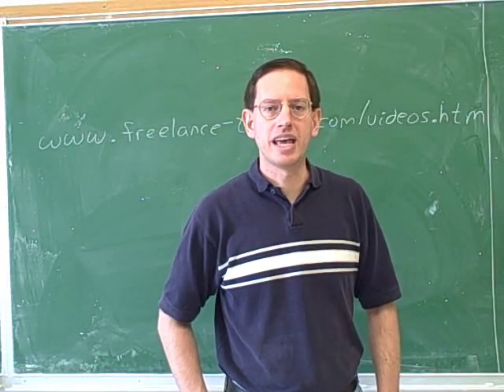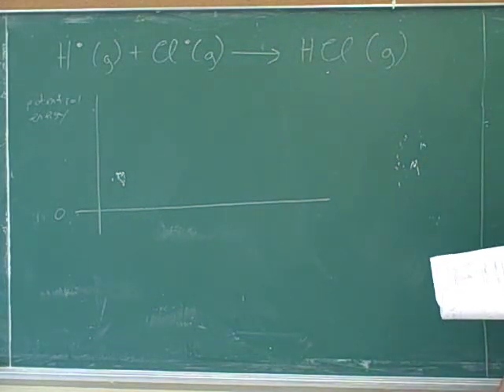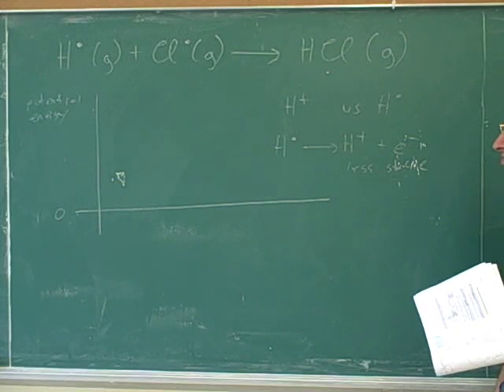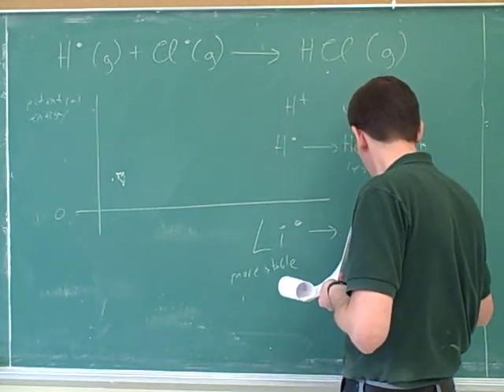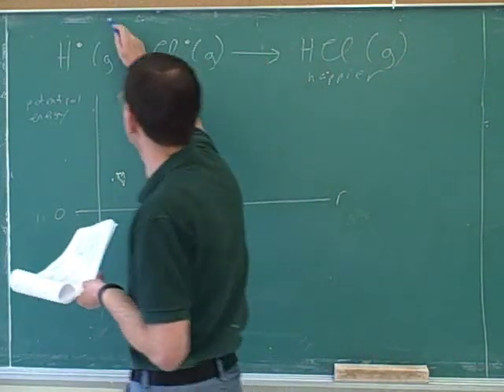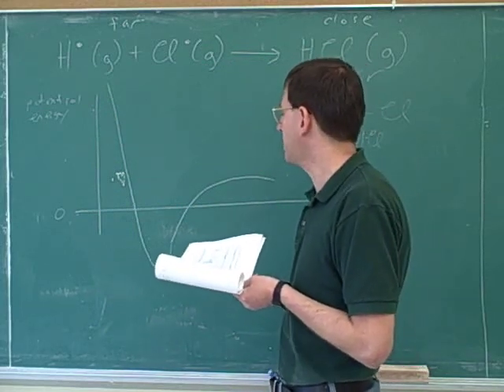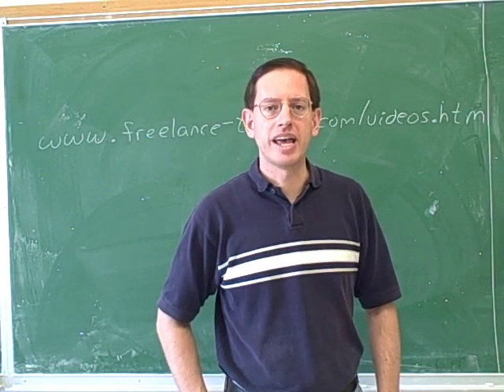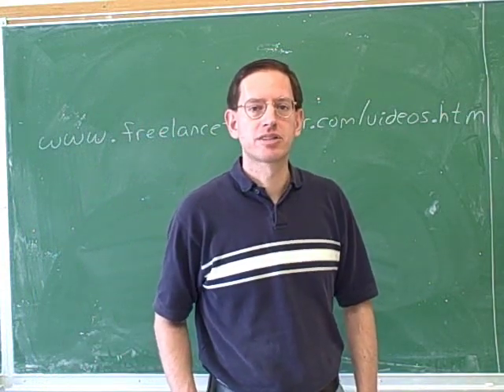Chemical bonding: energy vs. distance graph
Chemistry: Graph of energy vs. internuclear distance; chemical bonding, bond length, and bond energy